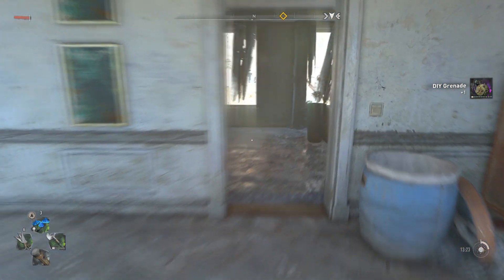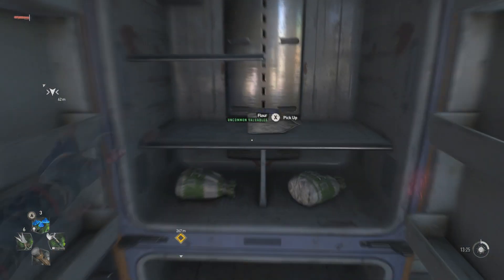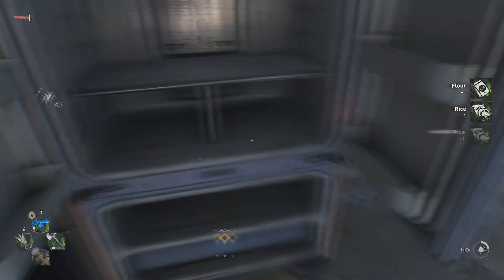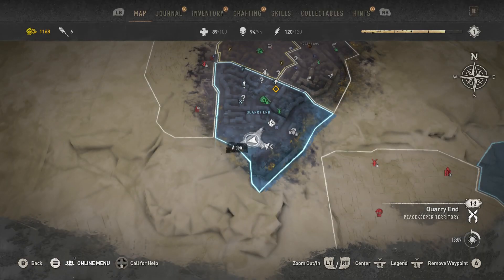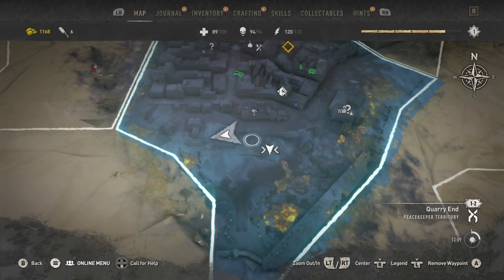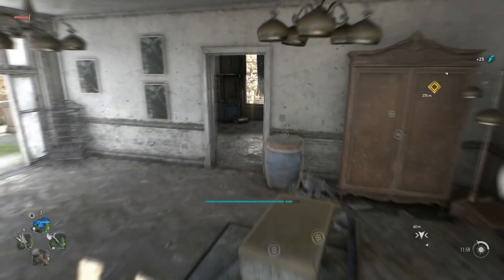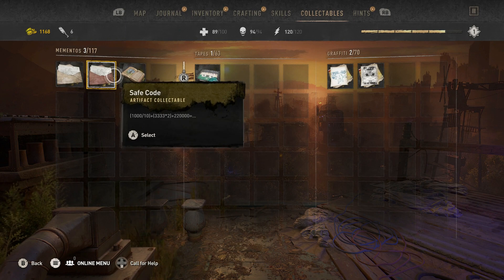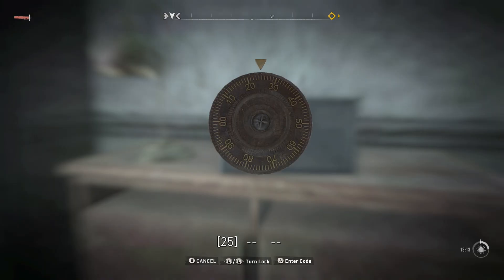Quarry End Safe Code (1000/10)+(3333*2)+220000=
#(1000/10)+(3333*2)+220000=

(1000/10)+(3333*2)+220000=226766